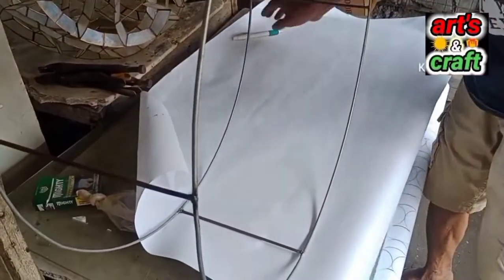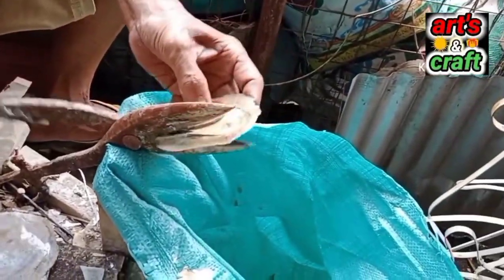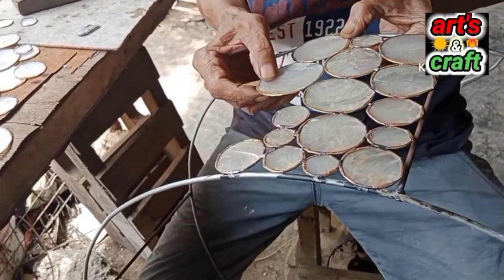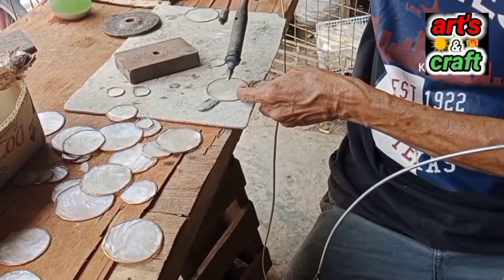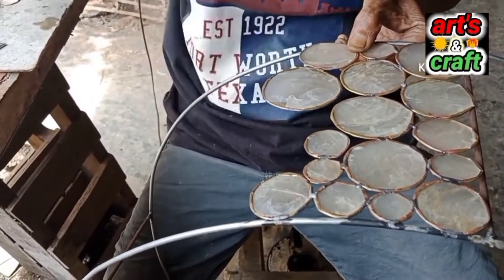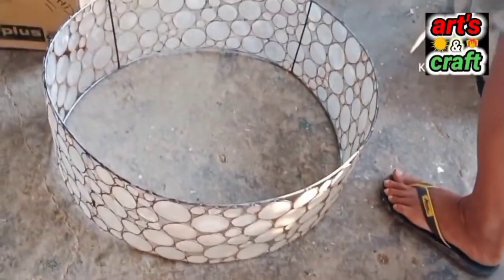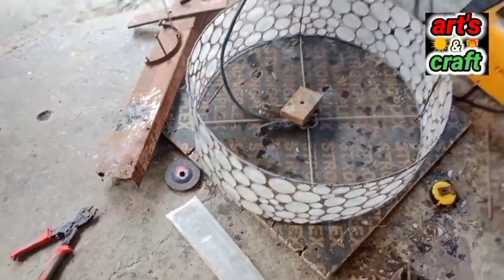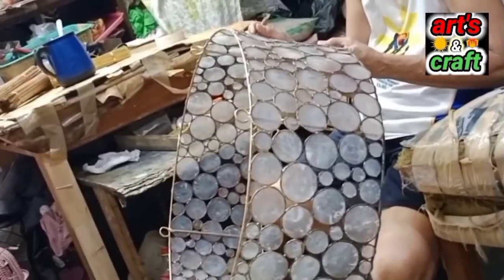capiz parol, How to make round cut capiz hanging lampshade, decor, joven buca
How to make round cut capiz hanging lampshade
How to make lampshade
How to make capiz lampshade
Capiz chandelier
Chandelier
Capiz making
capiz lampshade
Handicraft product
Handicraft,
Artistic product,
capiz
Diy,
How to,
Lampshade,
capiz parol